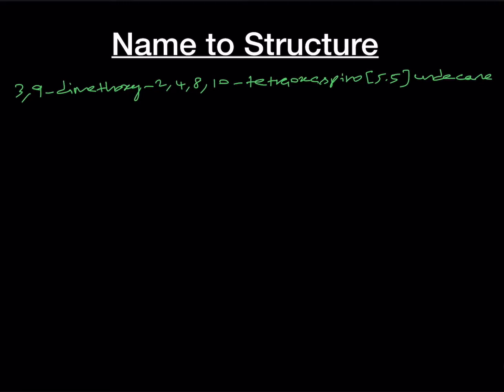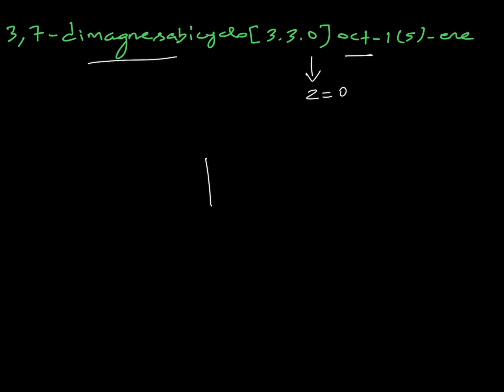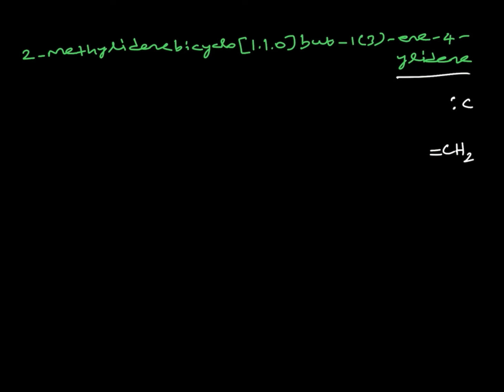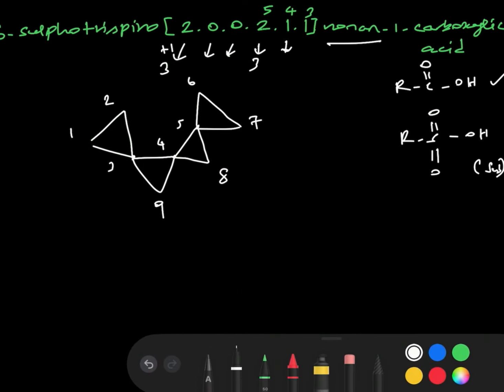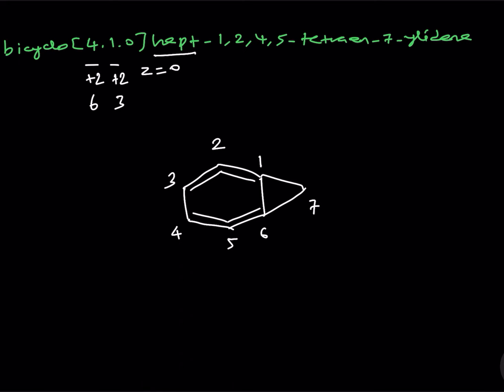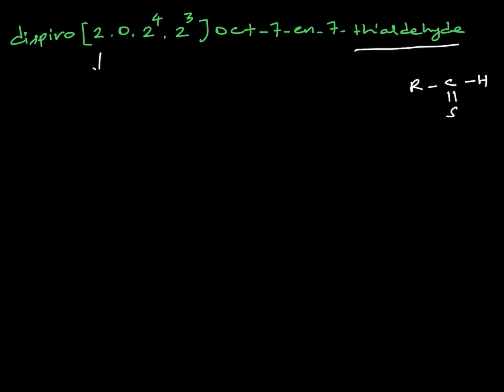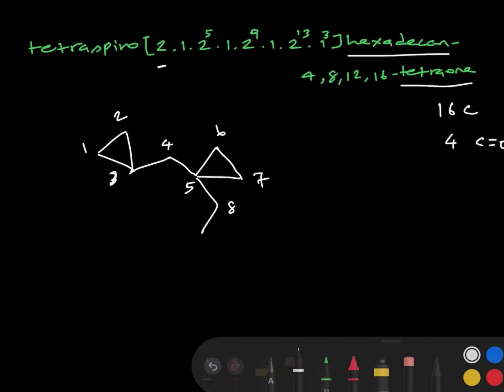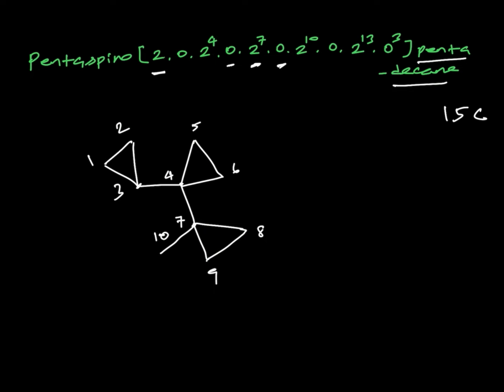IUPAC Name to Structure | Spiro, Bicyclic, and Polyspiro Molecules | Somewhat Tough Examples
In this video, we have worked out the structures of the molecules based on the IUPAC names given.
The following IUPAC names have been chosen as examples:

1) 3,9-dimethoxy-2,4,8,10-tetraoxaspiro[5.5]undecane
2) 3,7-dimagnesabicyclo[3.3.0]oct-1(5)-ene
3) 7-lithiobicyclo[2.2.1]hept-2-ene-2-carboxylic acid
4) 2-methylidenebicyclo[1.1.0]but-1(3)-ene-4-ylidene
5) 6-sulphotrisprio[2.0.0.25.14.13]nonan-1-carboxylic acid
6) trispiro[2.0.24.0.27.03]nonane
7) bicyclo[4.1.0]hept-1,2,4,5-tetraen-7-ylidene
8) bicyclo[4.1.0]hept-1(6),2-dien-4-yn-7-ylidene
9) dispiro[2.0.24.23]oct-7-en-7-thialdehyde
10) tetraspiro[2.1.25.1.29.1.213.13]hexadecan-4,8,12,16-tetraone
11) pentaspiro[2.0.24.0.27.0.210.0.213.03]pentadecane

This is an useful exercise to do from a competitive exam point of view.

Timestamp
0:00 Introduction
0:34 Example 1
3:03 Example 2
5:12 Example 3
6:49 Example 4
8:55 Example 5
11:55 Example 6
13:49 Example 7
15:49 Example 8
18:27 Example 9
21:29 Example 10
25:05 Example 11